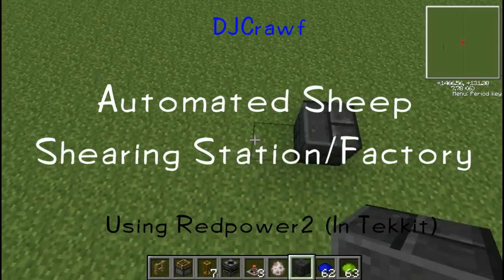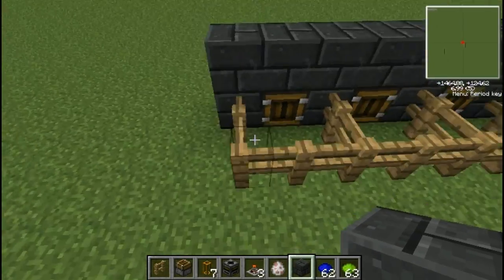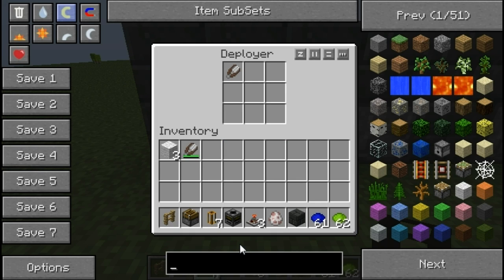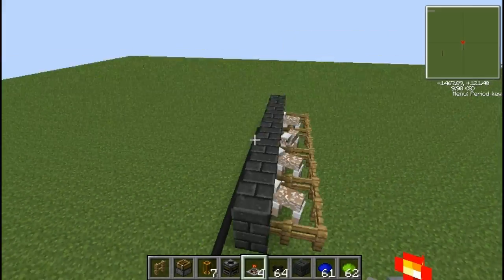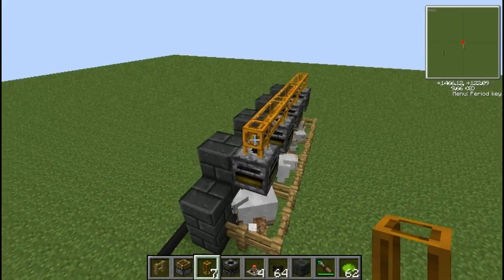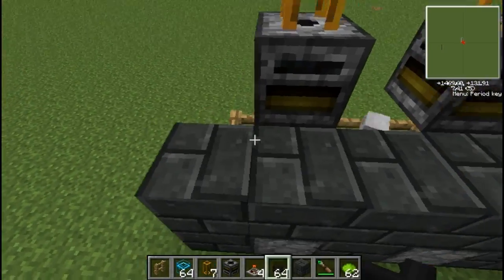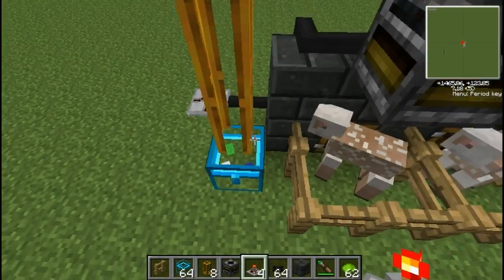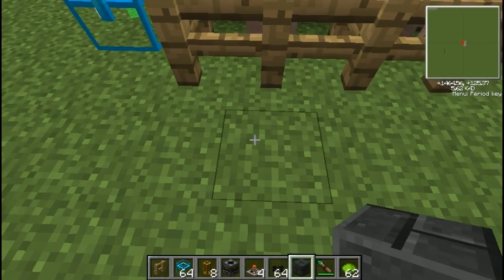DJ&Riggaz: Automatic Sheep Shearer (Redpower2, Tekkit, FTB)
This is a beautiful device which can produce for you, a decent amount of wool, in any colour you like; fully automatically using Redpower2 of the Tekkit and FTB modpacks. Enjoy! I occasionally pump extra's into an energy condenser for EMC!

Have a question or video tutorial request for the future? Chuck up a post on our Facebook wall and we'll do our best for you.

If you like this video check out our other videos, subscribe, give us a thumbs up, hell why not even favourite us :) We base our uploads on the amount of subscribers we get, so share our videos and get your friends involved for subscribers and Facebook likes.